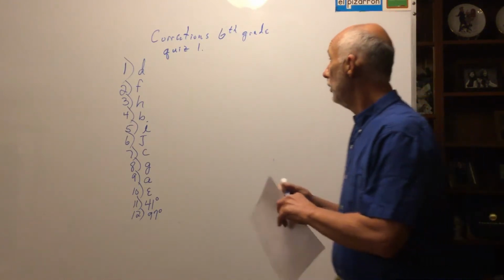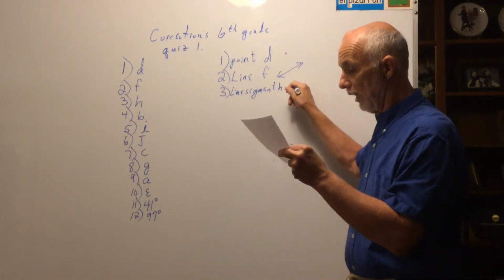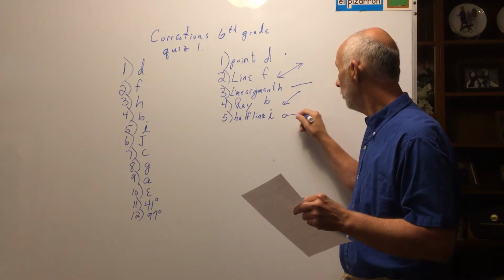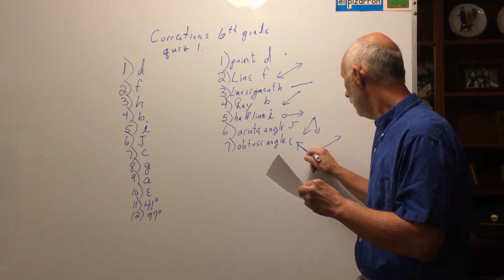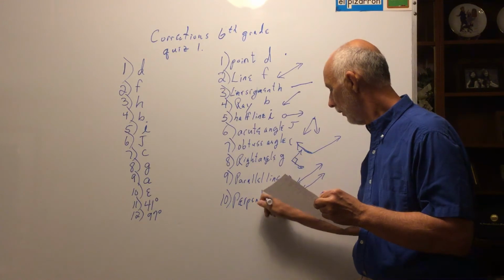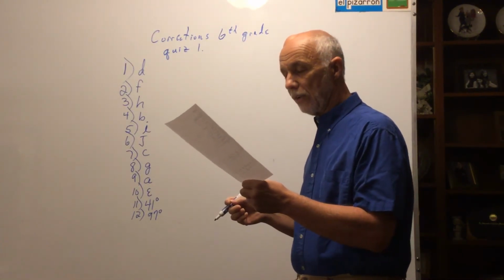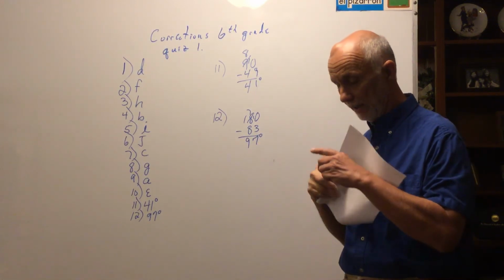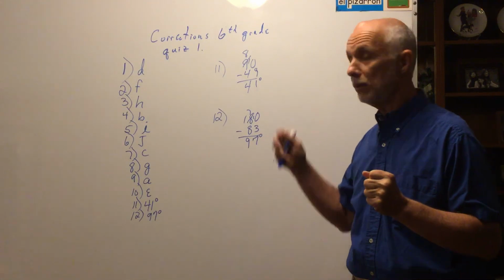April 2, 2020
Corrections 6th grade quiz 1